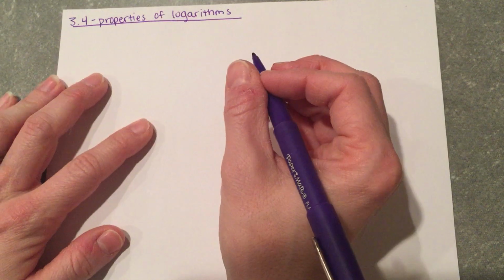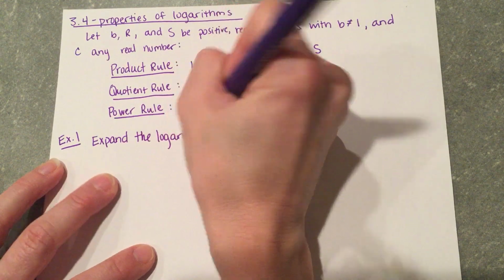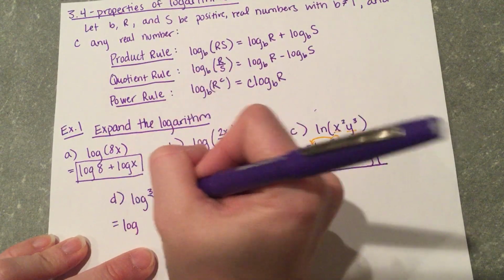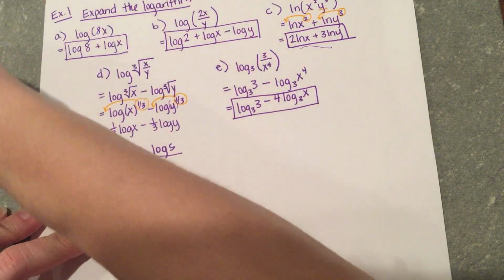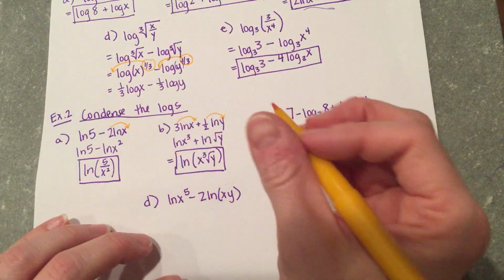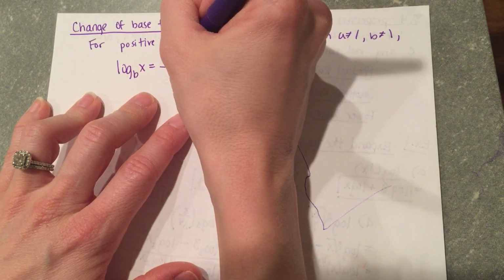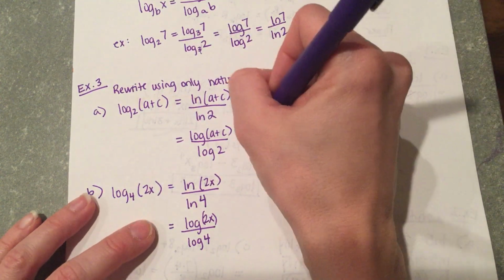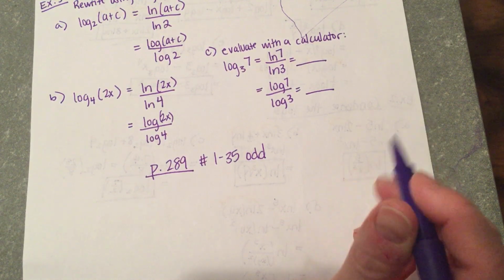2 27 Part 2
Section 3.4- properties of logarithms.  Pre-AP Precalcululs Feb. 27/28 block.